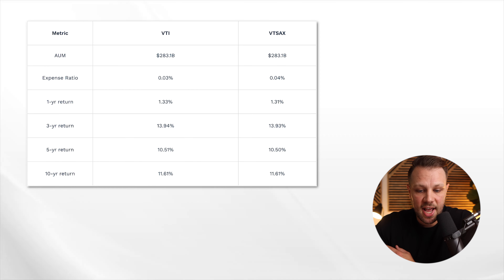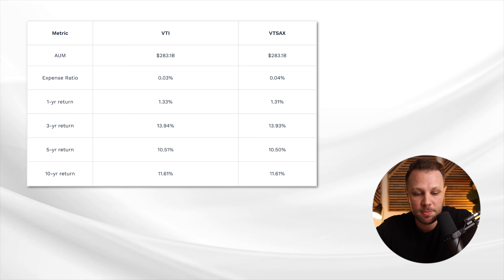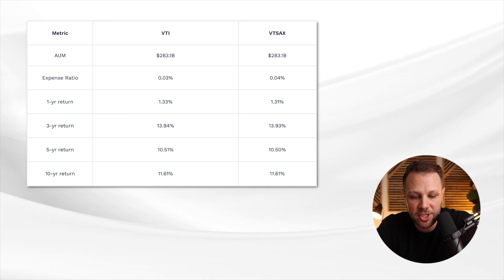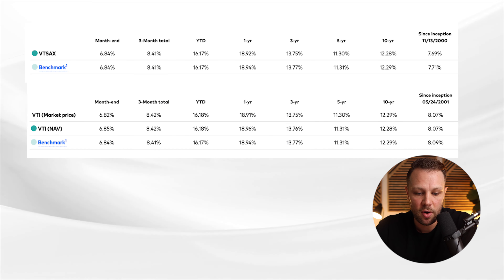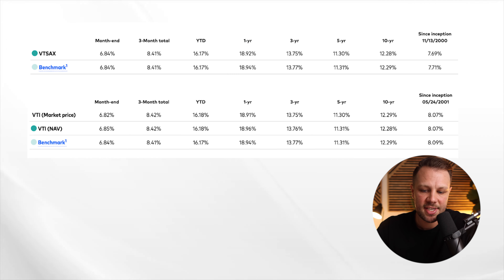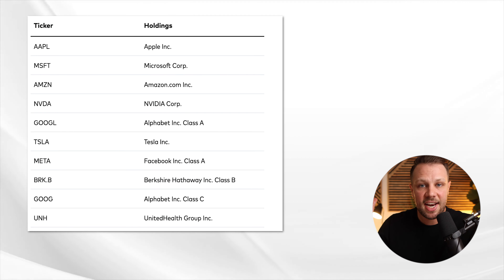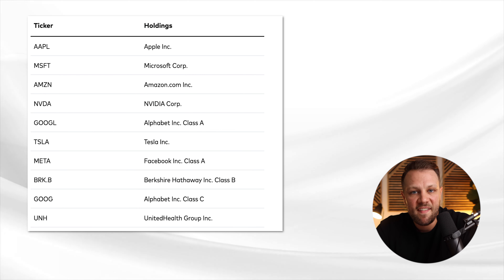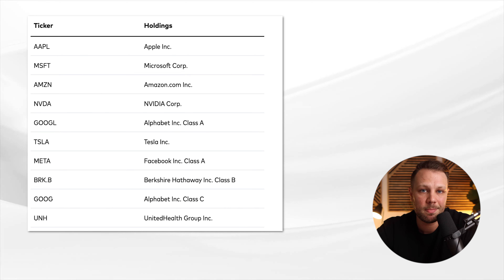VTSAX VS. VTI: The Ultimate Showdown of Vanguard Total Stock Market Index Funds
In this video, we'll compare and contrast Vanguard's two most popular index funds: VTSAX and VTI.

We'll compare the two funds and assess their strengths and weaknesses, in order to help you make the best decision for your investment needs.

Ultimately, we believe that you should choose the fund that best fits your investment goals and risk tolerance. So don't hesitate to watch this video to find out which fund is the right choice for you!

Here is the free How to Ask for A Raise ebook!

ABOUT ME 👇

My mission is to provide my viewers with all the tools to build generational wealth.

On this channel Andrew Giancola reveals all of his personal finance, money, investing, business strategies, income sources, stock, and real estate investing tips so that you can build more wealth than you ever thought possible. Discover how to increase your income at your job and create multiple passive income streams that work for you, so you have the time and freedom to do what you love. Whether that’s travel, or having freedom from your day job.  You will learn how to invest to create wealth in stocks, index funds, real estate, building businesses, and side-hustles. You will learn how to save more money, get a raise, set up simple budgets, build habits, personal growth, and money hacks that will take you to the next level with your finances. Take control of your money so you can live a stress-free, rich life. Anyone can be wealthy, Andrew will show you how.